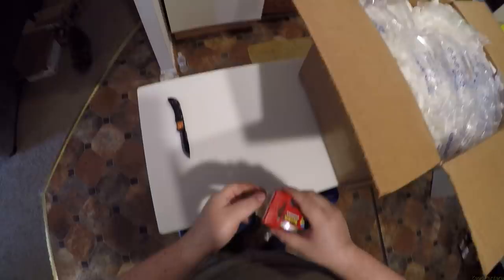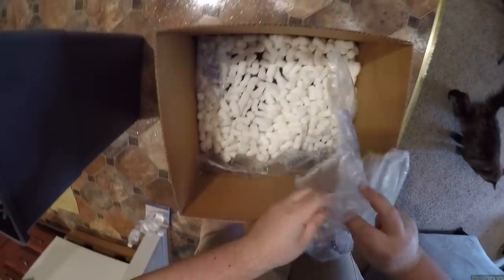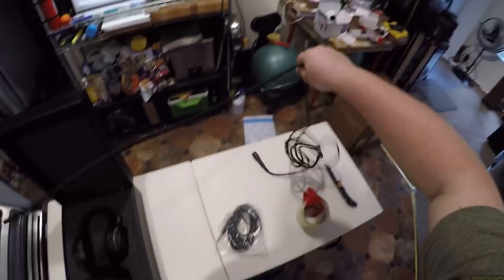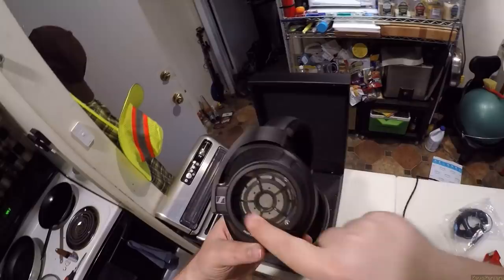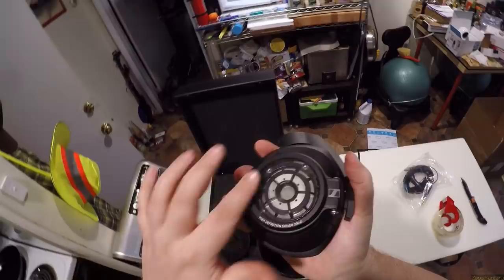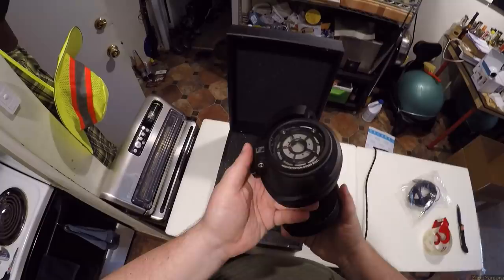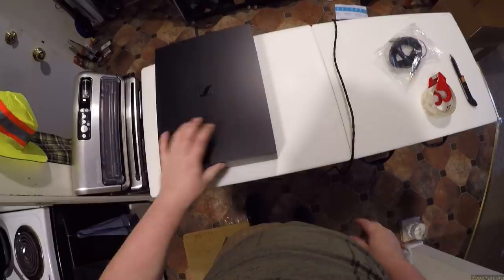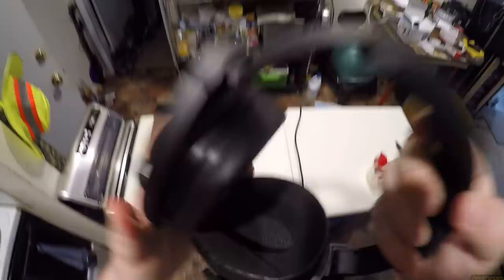Z Unboxing - 🥜Sennheiser HD820🥜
Gun Oil
Unboxing Knife